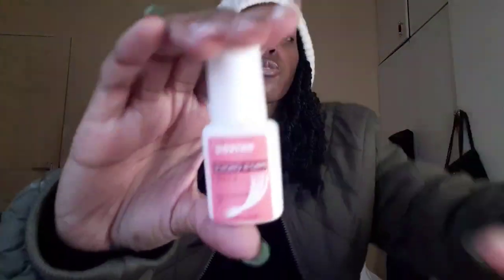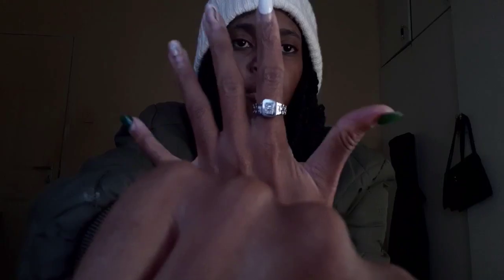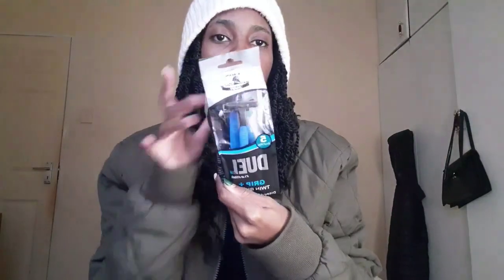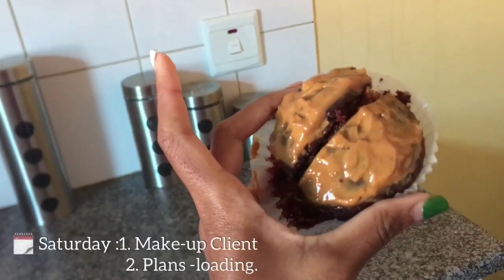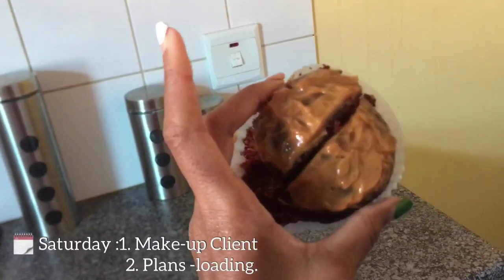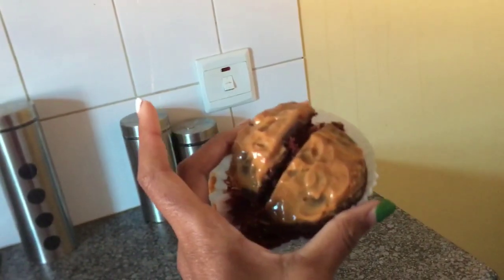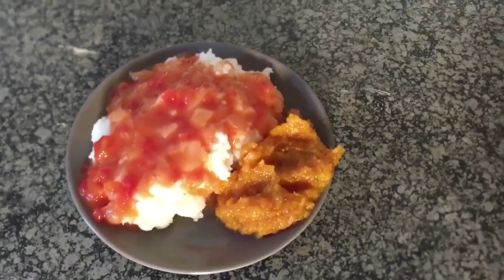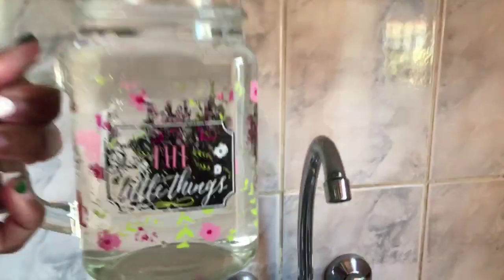RANDOM VLOG Ep. 4|| Errands, Castings, B’day Celebration + more|| Namibian YouTuber || K-Lee Tjiho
Hey K-Fam❤️
What’s good?
Here’s a random Vlog, I hope you like it.

Musician: Jeff Kaale

Musician: jo'el

Musician: Carl Storm